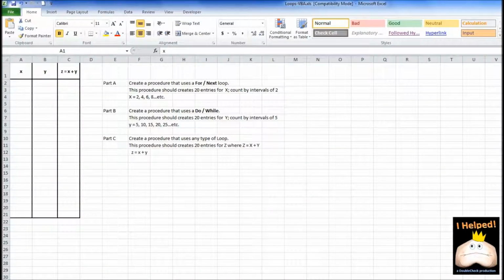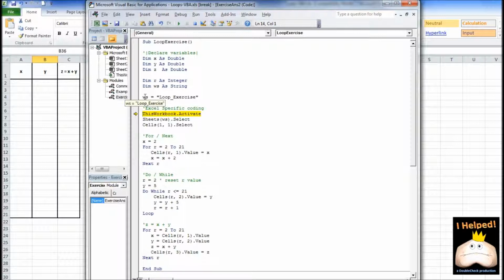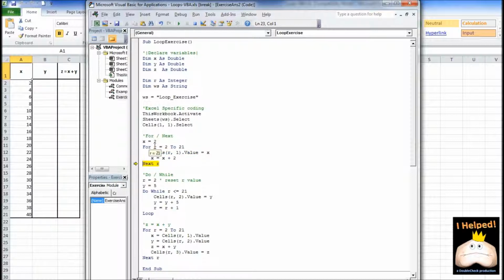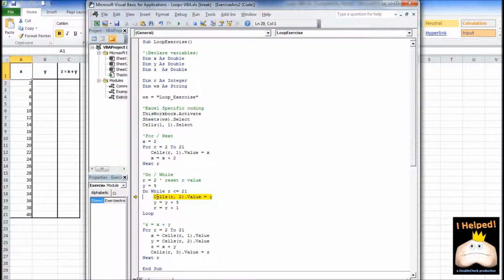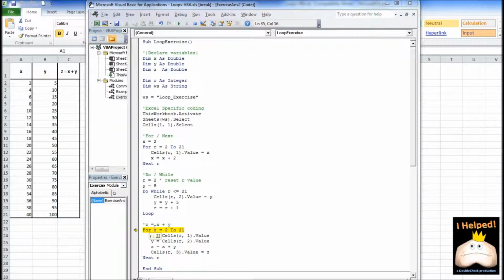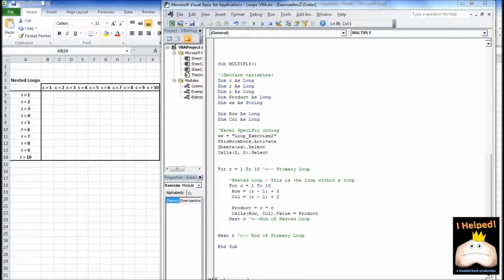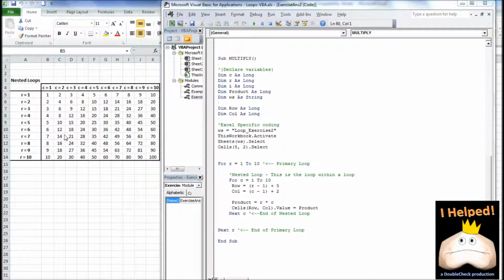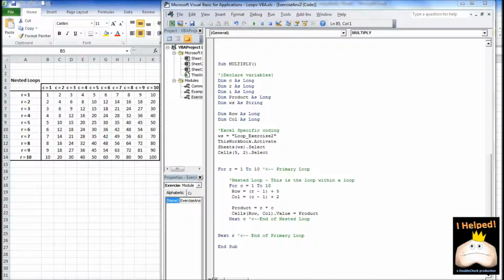VBA Tutorial (Chap 3): Loops (4 of 4)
VBA Tutorial (Chap 3): Loops (4 of 4) - This video is intended to show user how to create and use loops in Visual Basic for Applications